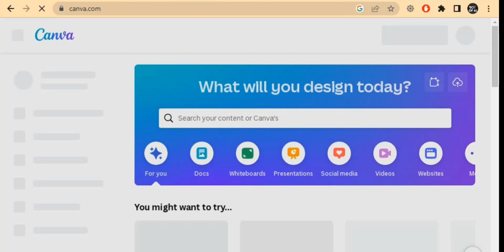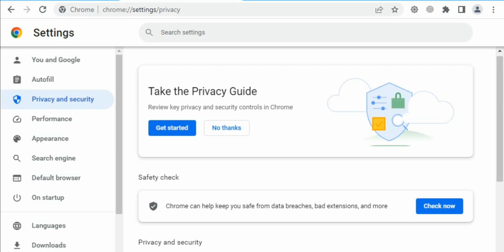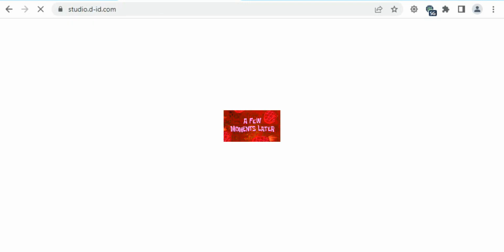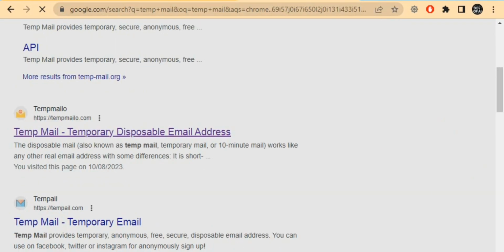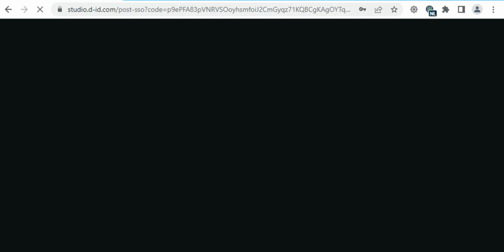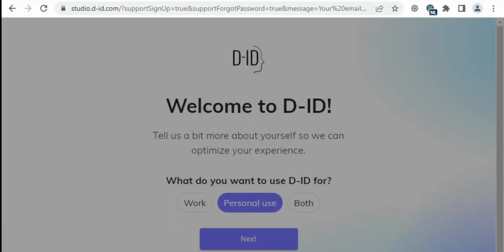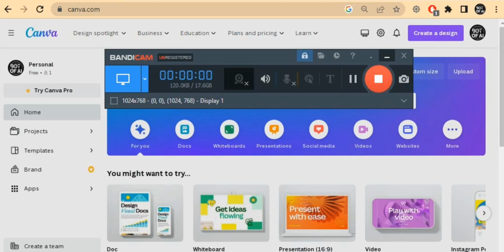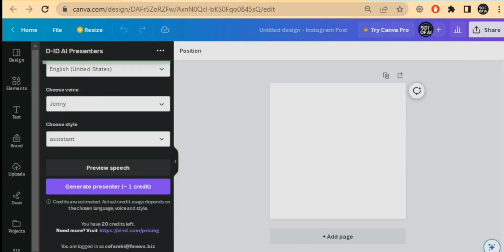How to use DI-D AI Free Unlimited | Make AI Video Free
Studio d id 20 credit limit
Studio d id not working
Studio d id tutorial
Ai talking avatar
Studio d id kaise banaye
Mobile experience coming soon studio d id problem solve
Studio d id coming soon
Invalid audio type problems
invalid audio type problem fix
Studio d id invalid audio type problems
how to make ai
how to make ai reels
ai video kaise banaye
free mai ai video kaise banaye
ai video generate
ai video generator free
ai video free me kaise banaye
ai video maker
OpenAifunda
studio did free credit
did ai free credits
did ai alternative free
did ai upgrade problem
did ai se video kaise banaye
did ai free use
did ai free alternative
did ai subscription
studio did not working
did ai se video kaise banaye free
did ai nahi khul raha hai
did ai free credit finish ho gaye h
studio di-d free
studio di-d problem
studio did free alternative
studio di-d free me kaise use karein
how to get free credit in studio di-d ai